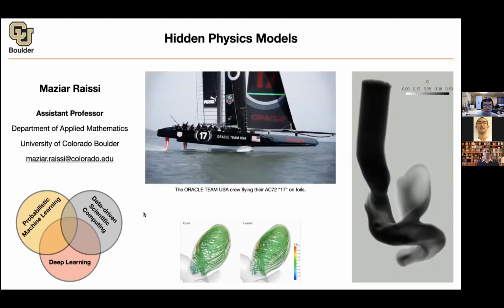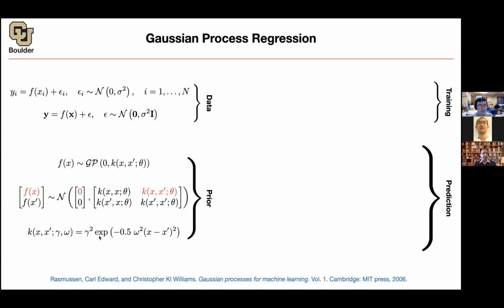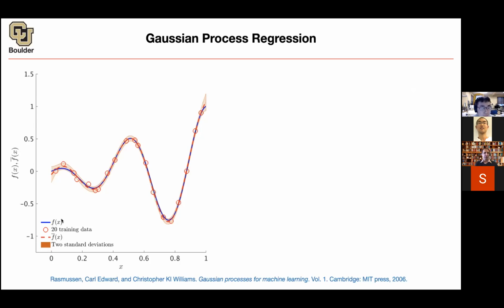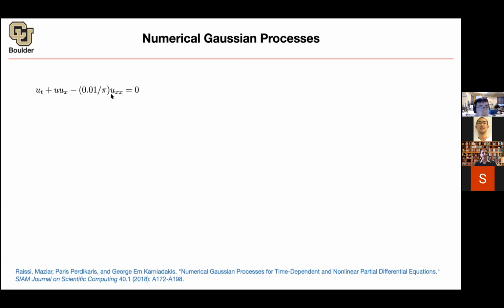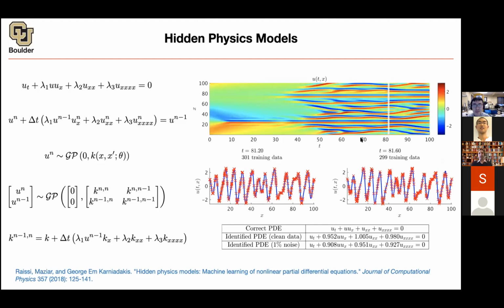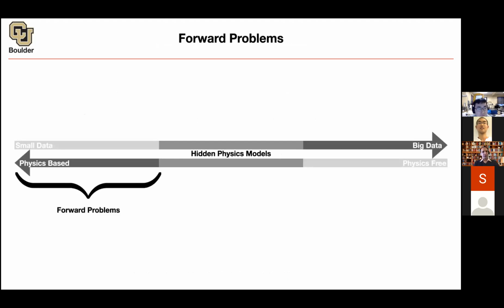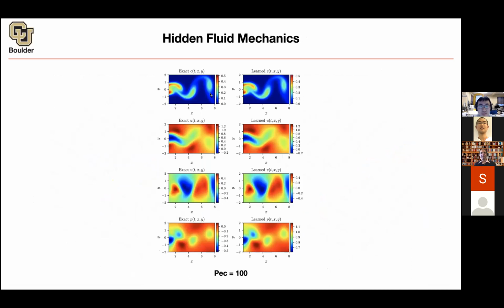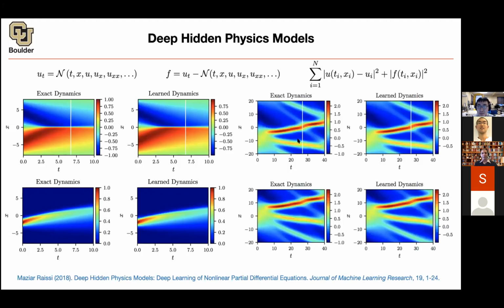Hidden Physics Models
IBiM Seminar: Hidden Physics Models by Dr. Maziar Raissi from Univ. of Colorado, Boulder